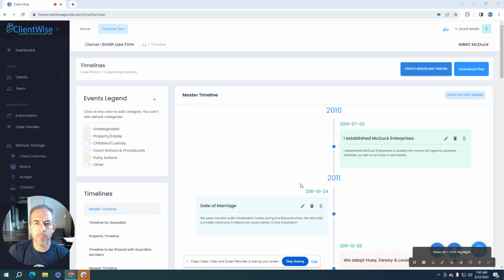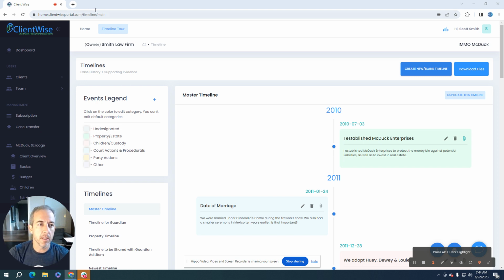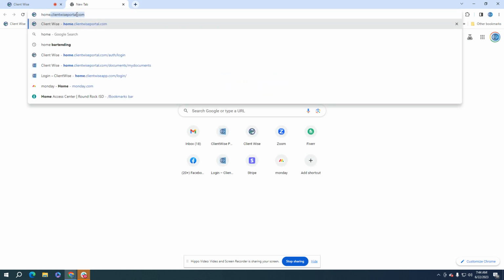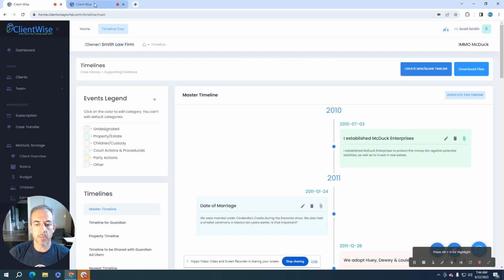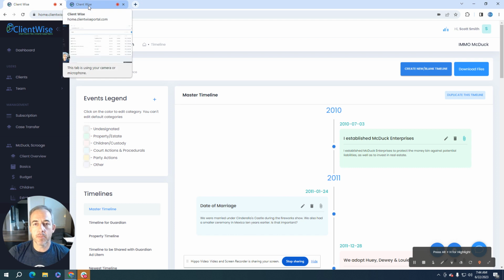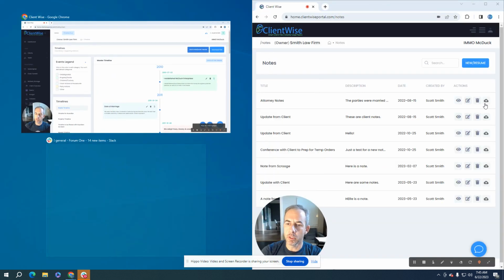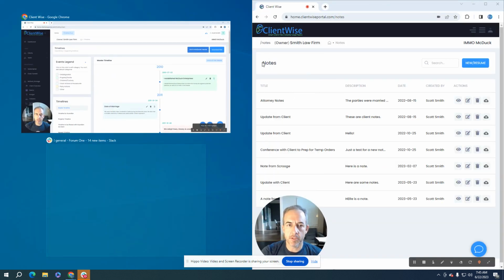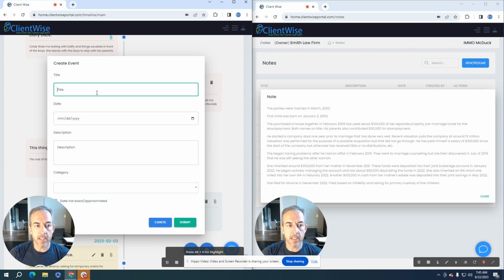Working with 2 pages at the same time (Split-Screen)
This video will show users how to use two pages side-by-side in ClientWise so that both pages can be easily referenced (or copied from) while using each page.